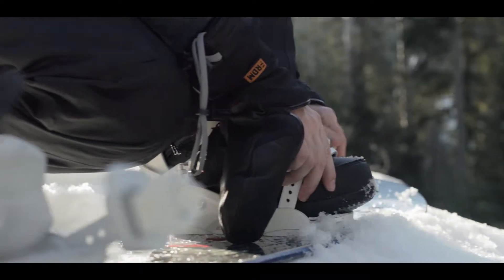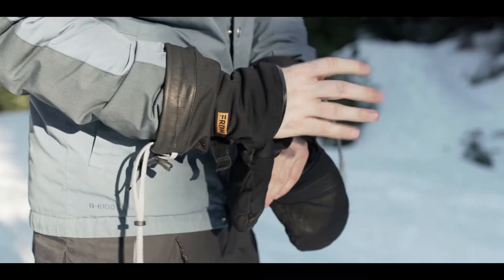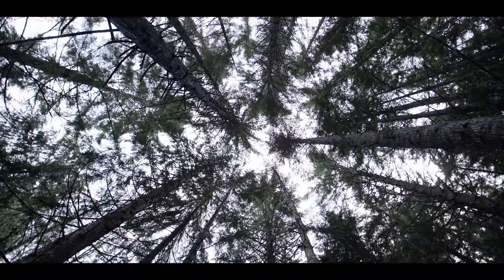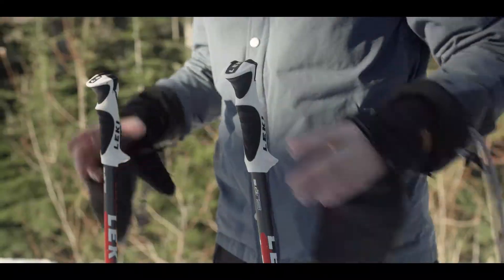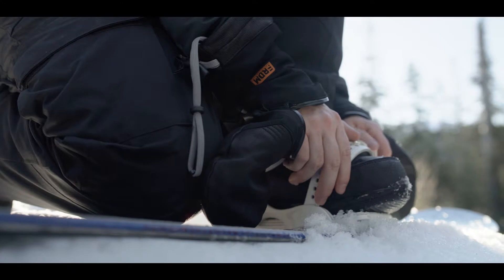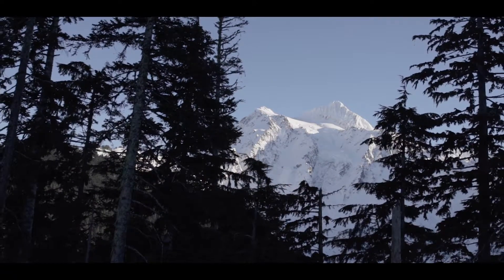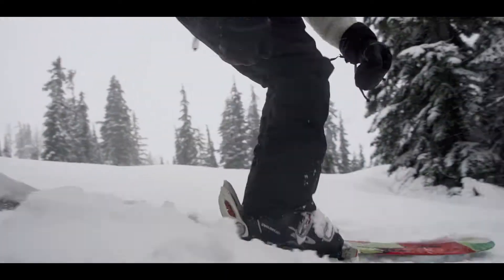Evolve Snow Mitt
Dialed in for Arctic conditions the convertible Evolve snow mitt has you covered on the mountain.  Long gone are days of dropping mitts off the lift with a back of hand zipper opening to grab your phone and snap a selfie.  Full hand dexterity easily allows for on-the-go boot, binding, and goggle adjustments